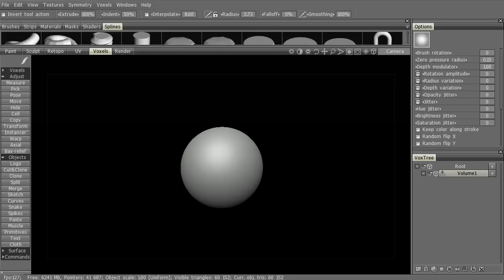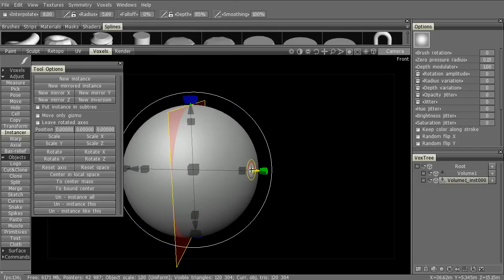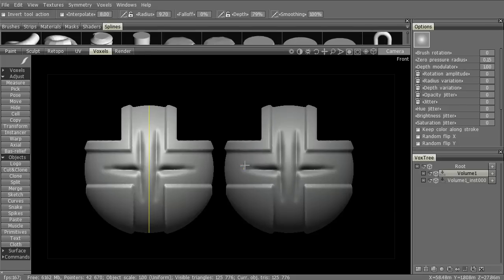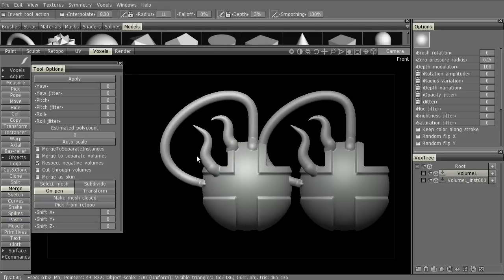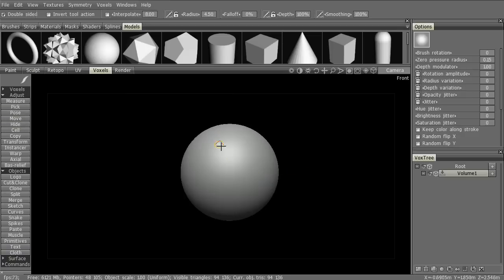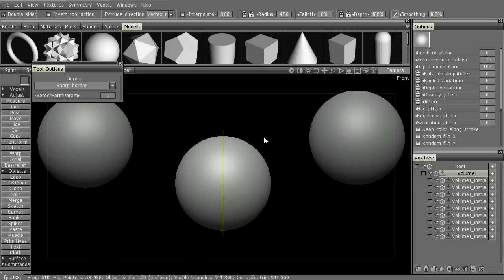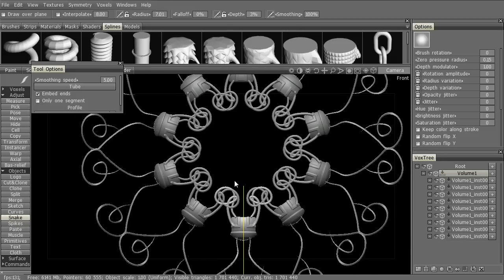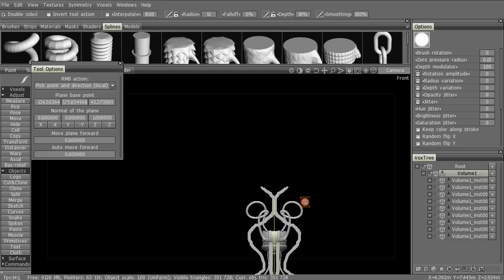3D-Coat Video Manual - Instancer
This video covers instancing in 3D-Coat (as of version 3.5.9). I discuss some of the benefits and how instancing works with the voxel tools in 3D-Coat.